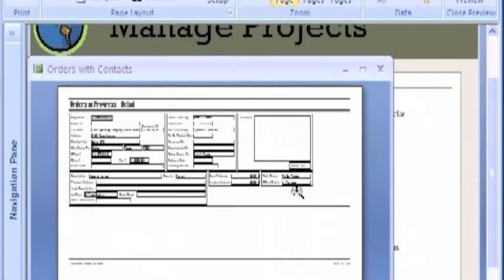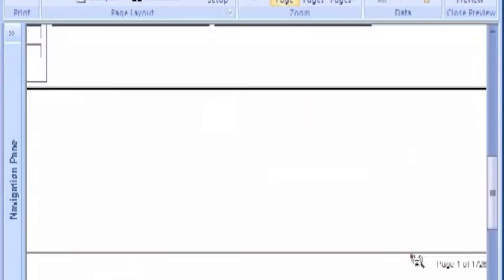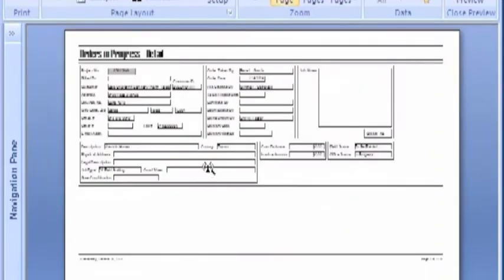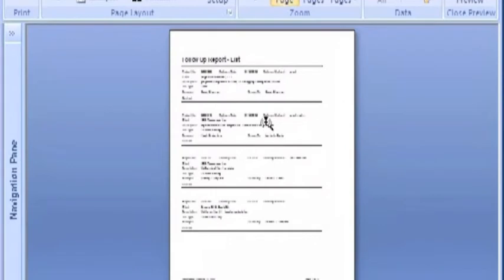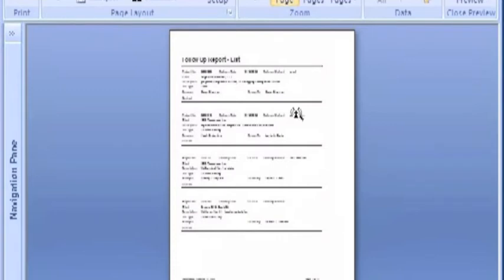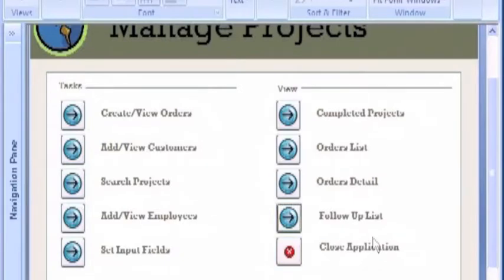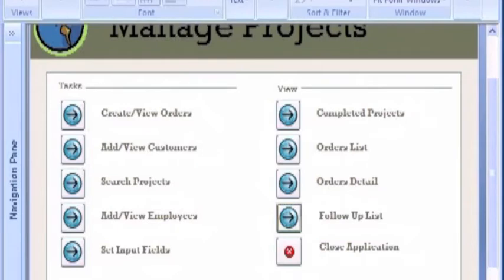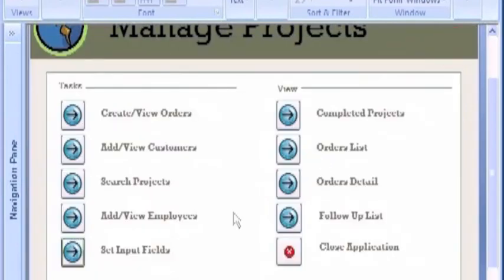GISOUTBOX4.m4v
HOW TO get started using GIS, specifically a database as a land surveyor.  Robert L. Young and Rene Garcia demonstrate the basics, so land surveyors can start with GIS in their own office, for their own business use.  This is video 4 of 4 and much more information can be found (MSAccess 97 database and ESRI 9.3.1)